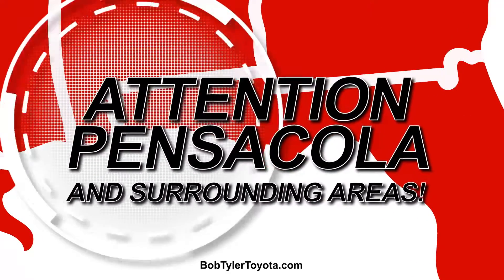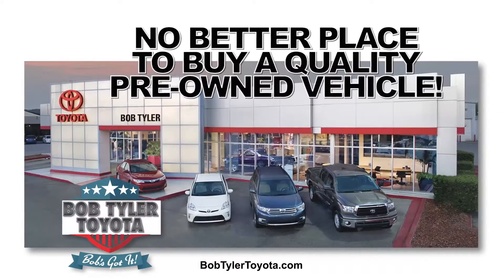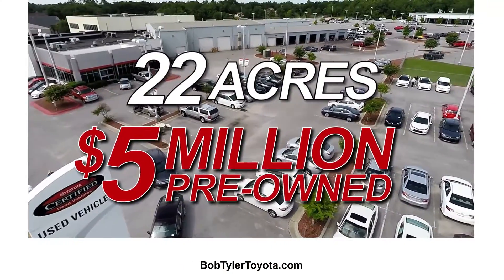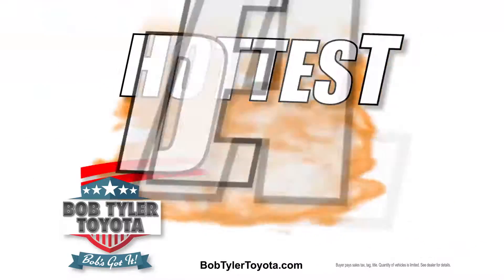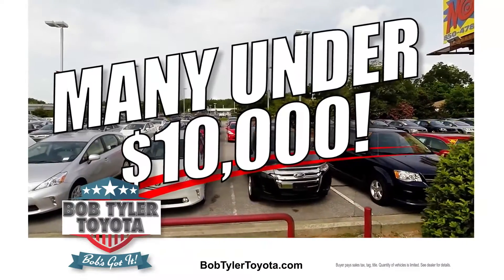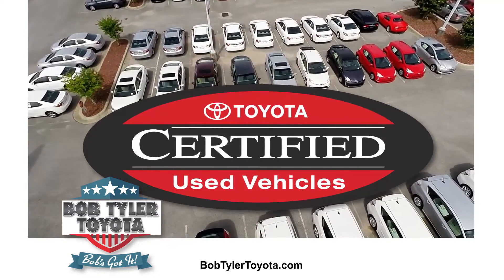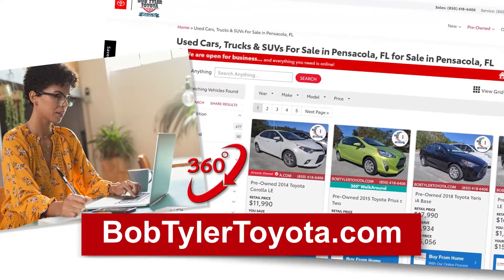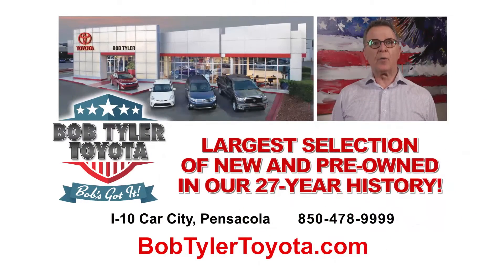Used Car spot #27308 BTT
ATTENTION Pensacola and surrounding areas! There’s no better place to buy a quality pre-owned vehicle than Bob Tyler Toyota! With 5 million dollars in inventory on our 22 acre lot, Bob Tyler has the best selection and hottest deals - including dozens under $10,000! Bob Tyler Toyota is the only place in Pensacola for certified pre-owned Toyotas. See all cars online photographed in 360 degrees. We have the largest selection of new and pre-owned vehicles in our 27 year history here in Pensacola! Come in and see us!